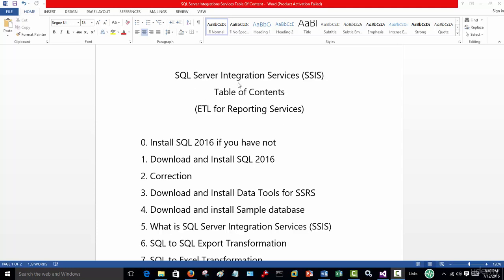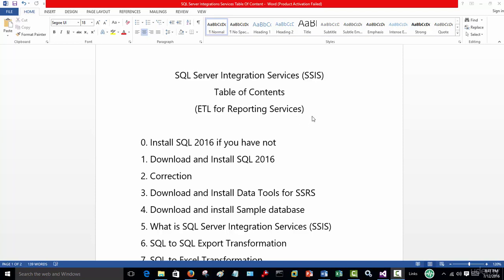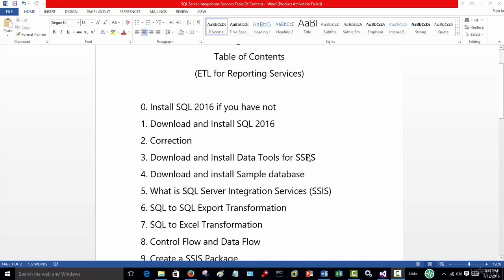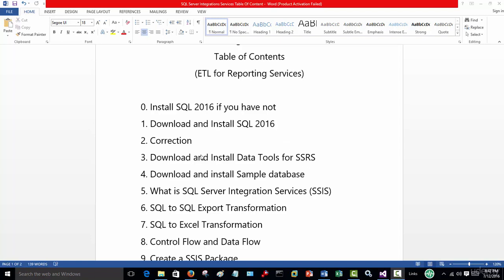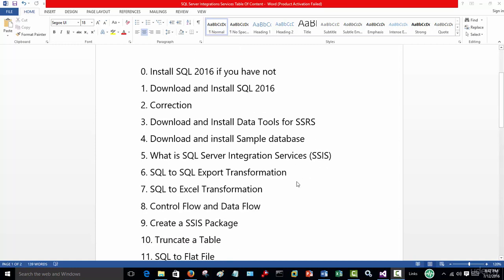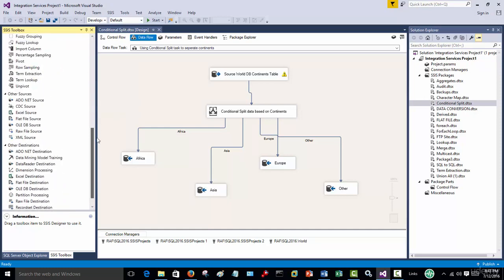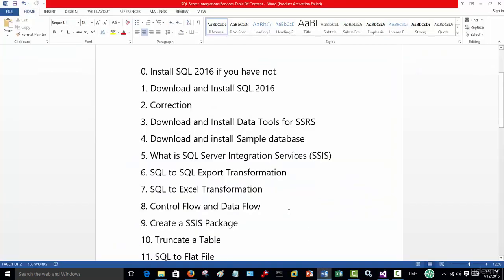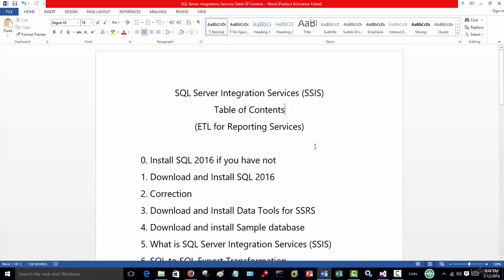SQL Server Administration: (SQL Server Integration Services) - learn Database Design & Development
Best Database Design & Development Course
Learn how to create SSIS packages that allow migration of data from source to destination
At the end of this course, the student will be able to design, configure, manage and deploy SSIS packages that migrate data from source to destination using many platforms
The pre requisite courses SQL Administration Part 1, 2, 3, Learn T-SQL and SSRS are highly recommended. All software and SQL scripts and documents will be provided via email zip file,This course is designed for those who want to learn how to create SQL SSIS packages that migrate data from various heterogeneous sources to a central point and shows the student how to extract, transform and load data to various destinations.  The pre requisite courses SQL Administration Part 1, 2, 3, Learn T-SQL and SSRS are highly recommended. Those that are not familiar with SQL Server Administration should not take this course.  The course covers data transformation tasks such as, data conversion, term extraction, migration to flat files, various databases sources and destinations, FTP site tasks, and foreach look container that allows the SSIS package to dump multiple files from source to destination.  Those that finish this course will have the necessary skills that recruiters are looking for to fill SQL Server Administration jobs.,This course is designed for those who want to learn how to create SQL SSIS packages that migrate data from various heterogeneous sources to a central point and shows the student how to extract, transform and load data to various destinations. The pre requisite courses SQL Administration Part 1, 2, 3, Learn T-SQL and SSRS are highly recommended. Those that are not familiar with SQL Server Administration should not take this course.,This course is designed for those who want to learn how to create SQL SSIS packages that migrate data from various heterogeneous sources to a central point and shows the student how to extract, transform and load data to various destinations. The pre requisite courses SQL Administration Part 1, 2, 3, Learn T-SQL and SSRS are highly recommended. Those that are not familiar with SQL Server Administration should not take this course.